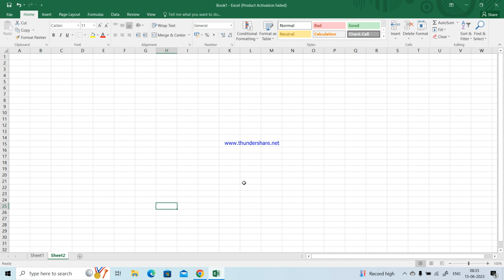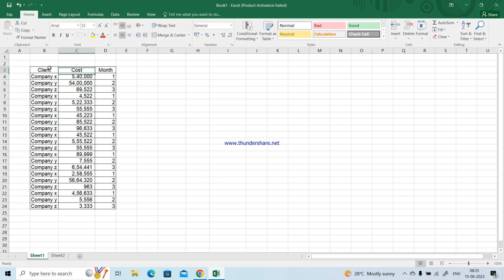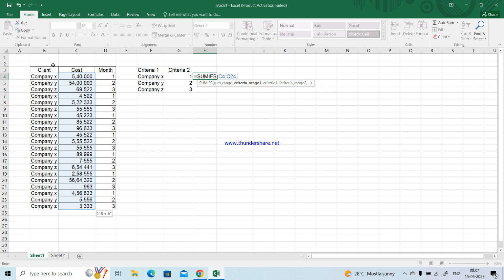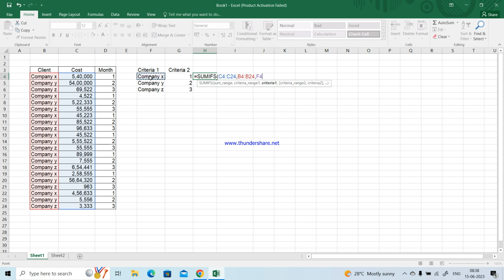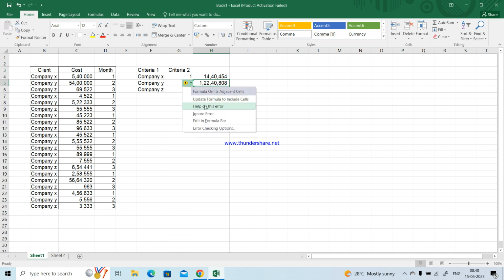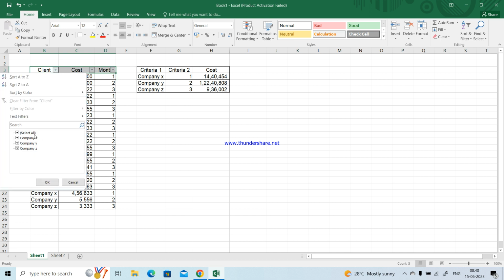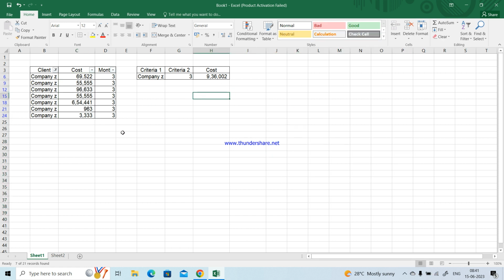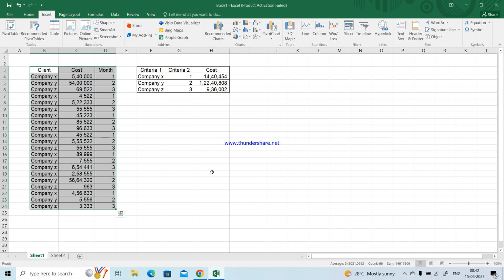SUMIFS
SUMIFS Function how it is working in Excel.